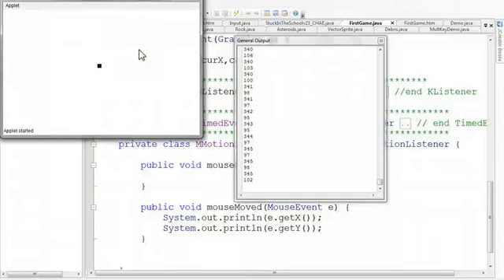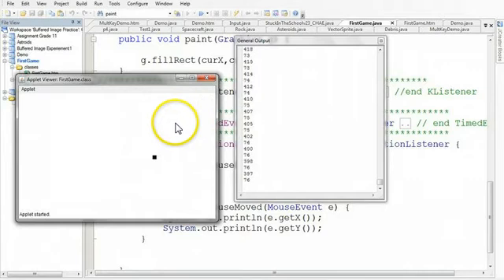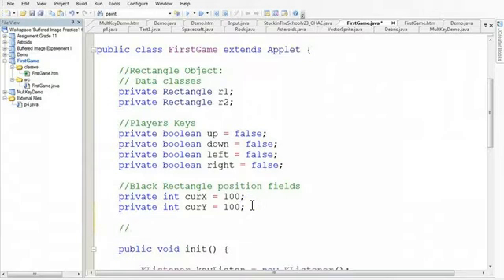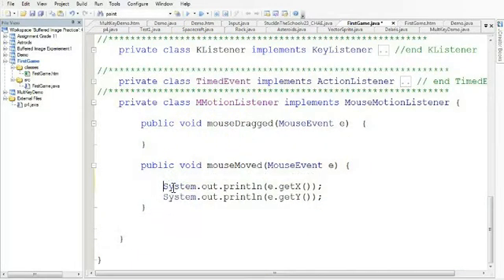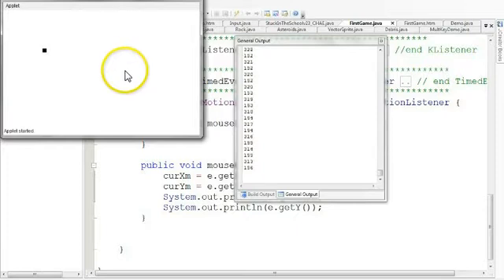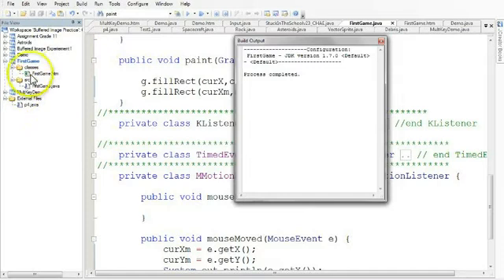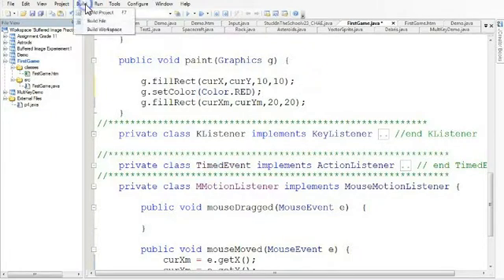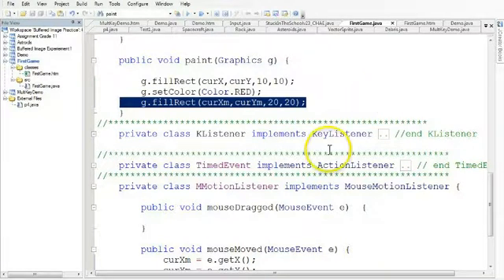Java Applet Example Video 8/10 - JCreator IDE